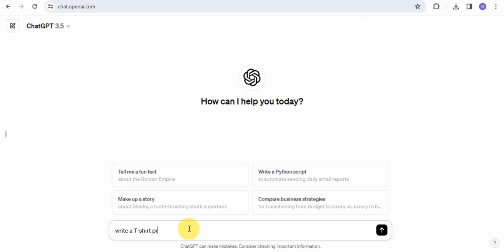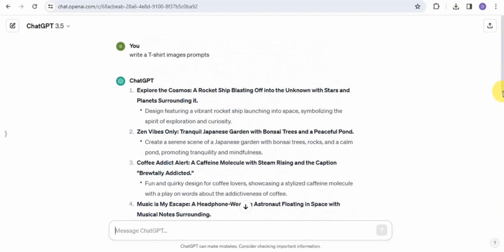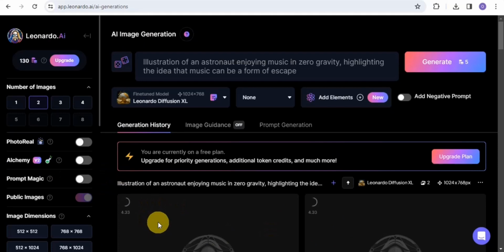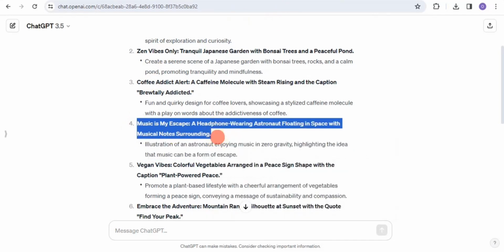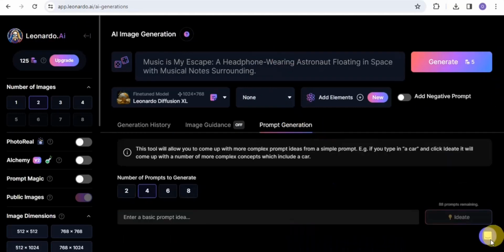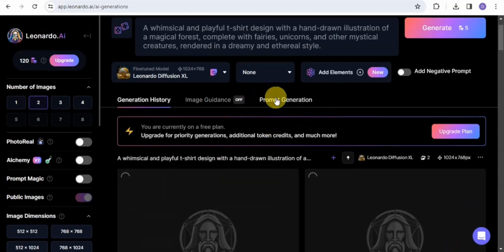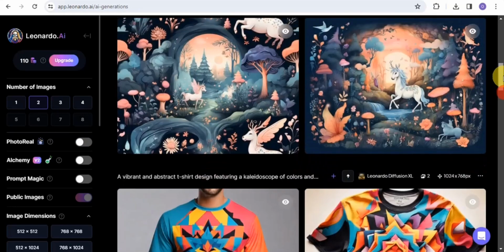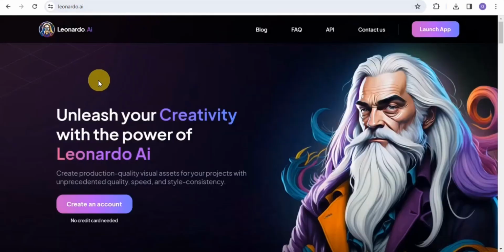Leonardo Ai Tutorial: T-Shirt Design Prompts